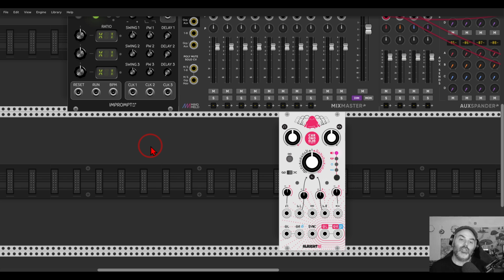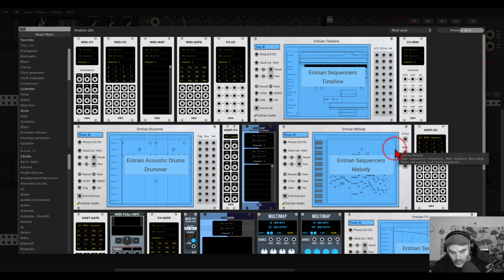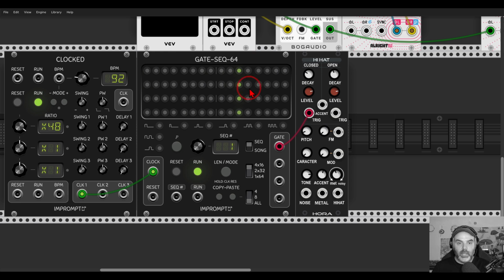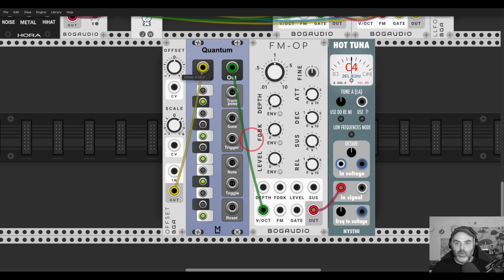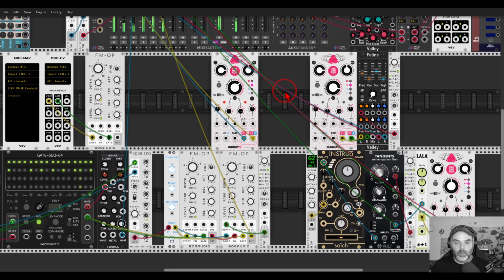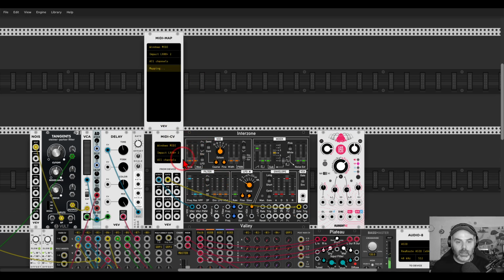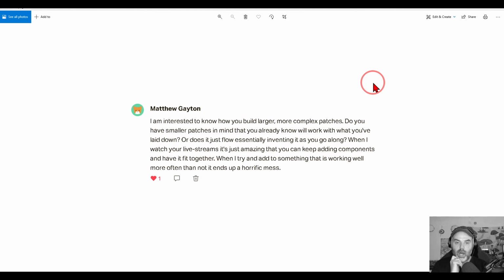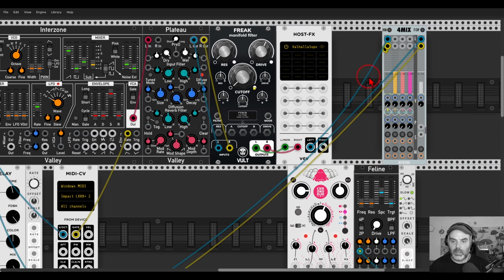Patreon Q&A while patching in VCV Rack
00:00 - Discord challenge and giveaway
01:36 - ADDAC Intuitive Quantizer
10:00 - Omri Cohen collection
12:10 - Ratcheting
23:19 - Choosing notes on a quantizer
33:14 - Panning in modular and crazy/funny sounds
47:08 - Filter banks
53:26 - Building complex patches

Here are my computers' specs:
  8 Logical Processor(s), 32Gb RAM, NVIDIA GeForce GTX 1070